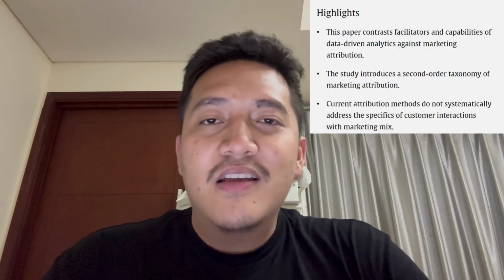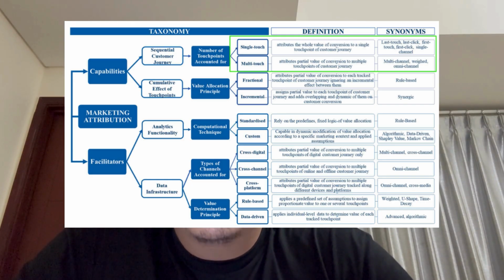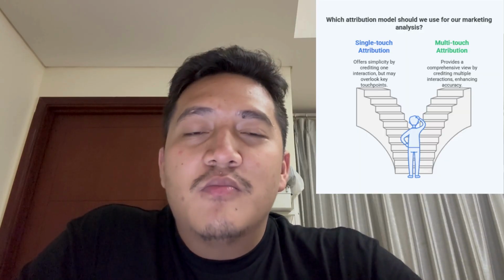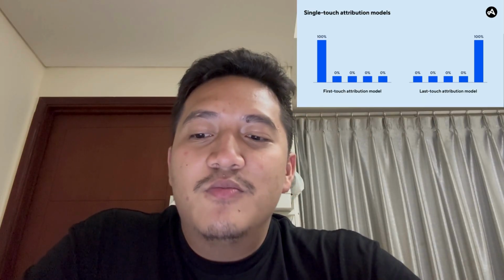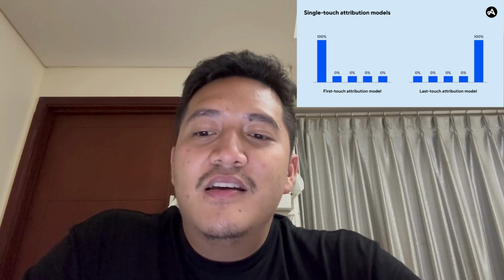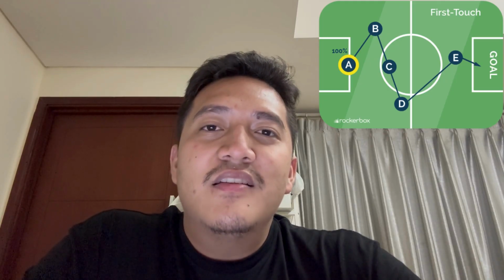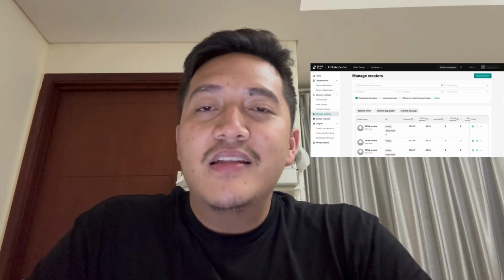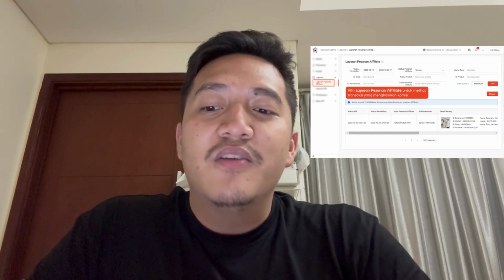Marketing Attribution Models 101: Skintific Case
Understand what big data analytics and marketing attribution are, and how Skintific might be able to use them to review their marketing performance